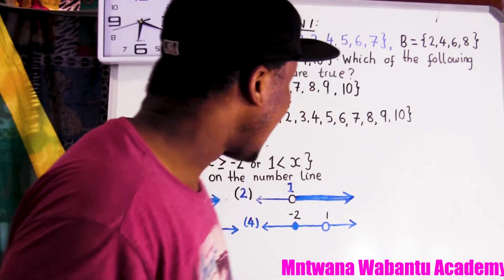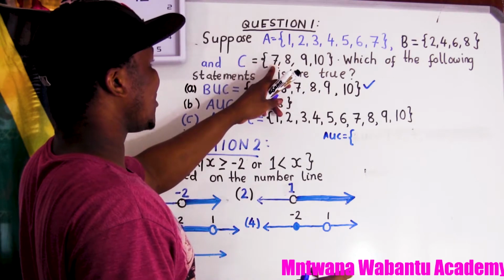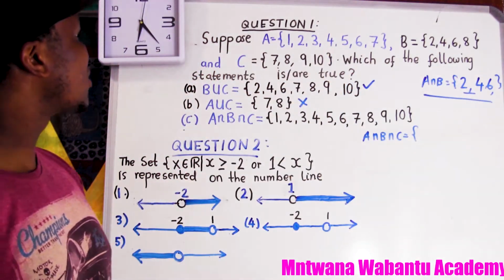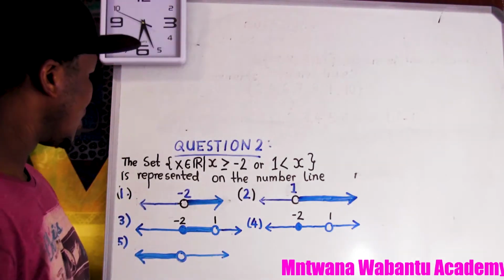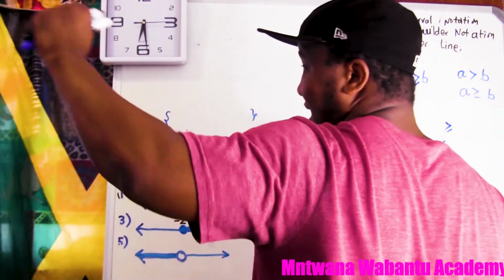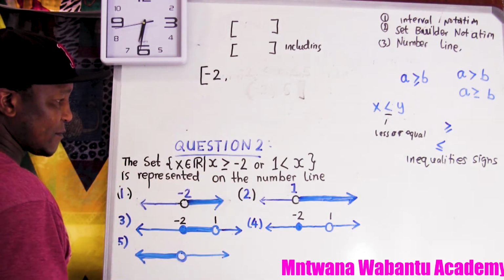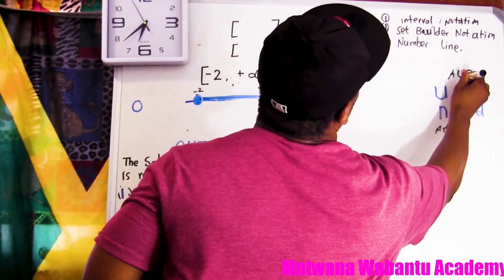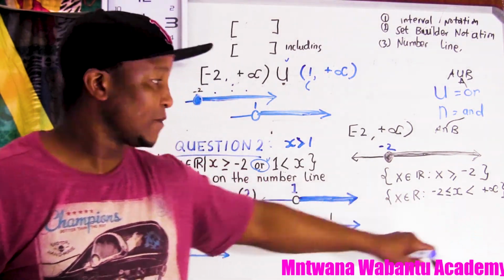MAT1510 question 1,2